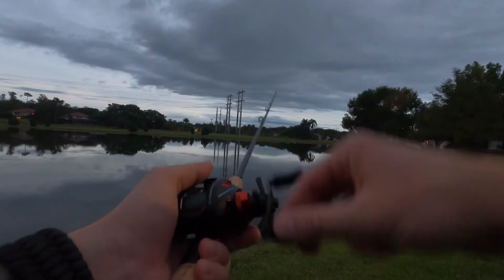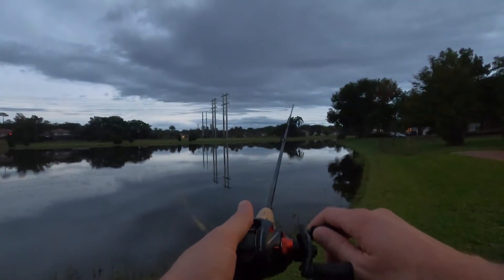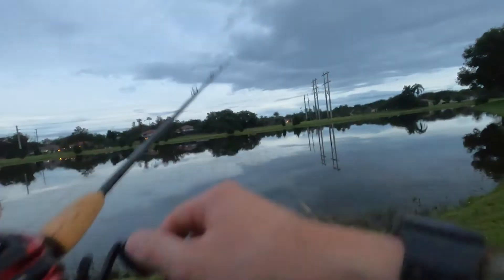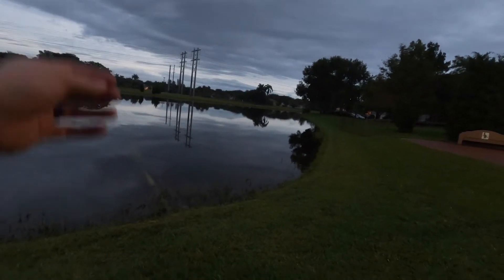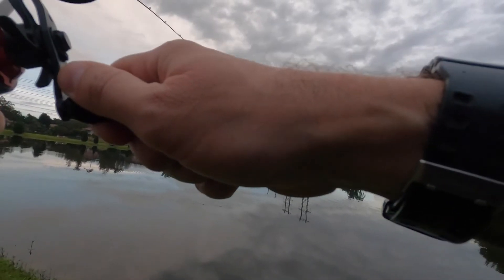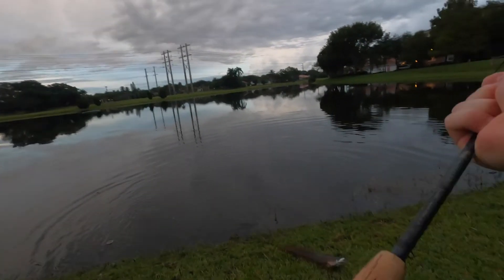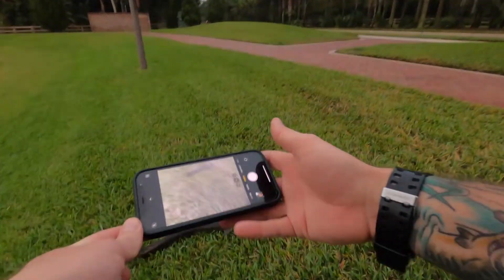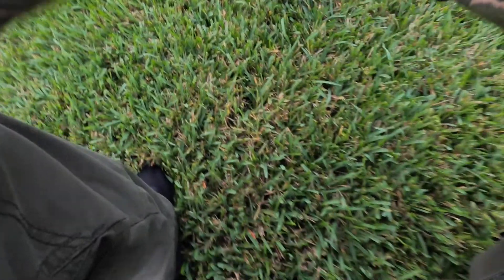First Time Fishing with a Baitcaster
Do you remember your first time fishing with a baitcaster? Well, until now, I ain't never tried it. I'm sure there was a time in every angler's life when they went fishing for the first time with a baitcaster..I just happened to get my first time on video! It ain't nothin special, but we did manage to catch us a fish. Check it out to see what we was able to reel in, between all the birds nests, that is..

Novi Outdoors Gear List:

1.) Spiderwire Stealth Braid Fishing Line

*Visiting the Bass Pro Shops website via the products listed in this description is the greatest way to support us here at Novi Outdoors, as we will receive a small comission from your purchase to continue developing the channel for your knowledge and entertainment. There won't be an addition or reduction in price, but they'll know you're on our side!